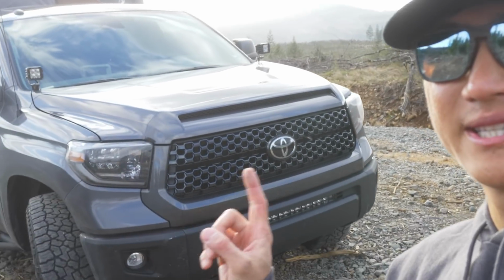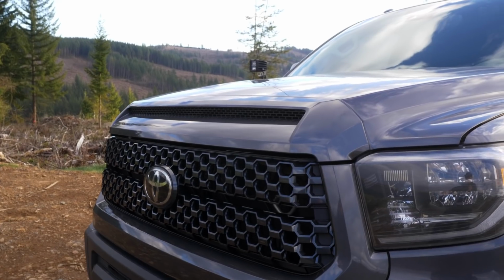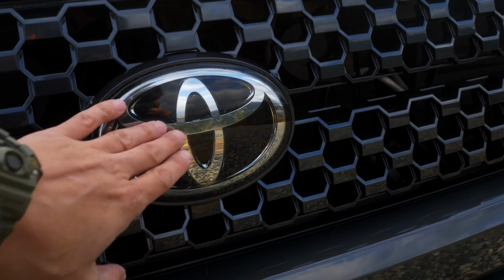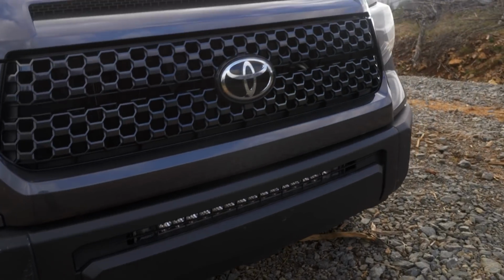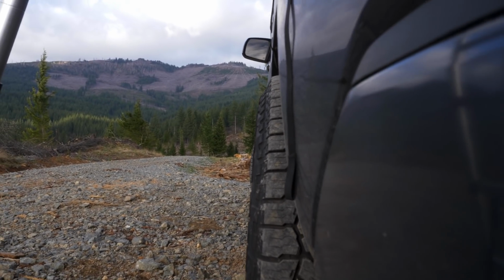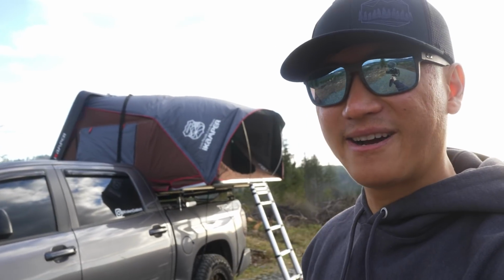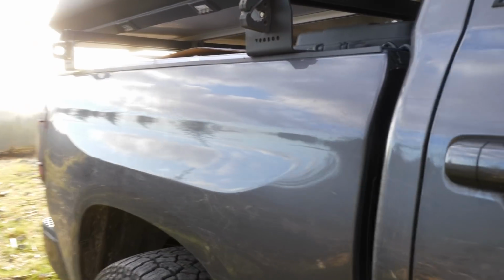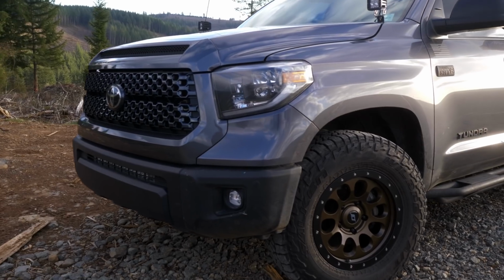Some Things Had to Change on my Tundra - Overland Rig Build Update - Stealth Custom Series Ray 10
Did a couple of changes and modifications to my Toyota Tundra TRD Offroad. In this ongoing overland rig build, I wanted to get rid of a few things that I did not like.

There’s plenty of more things to come, but this is just a few I’ve added in order to get the rig ready for Overland Expo West and the Northwest Overland Rally, as well as some other events I have in mind.

My Camera
Main Lens
2nd Lens